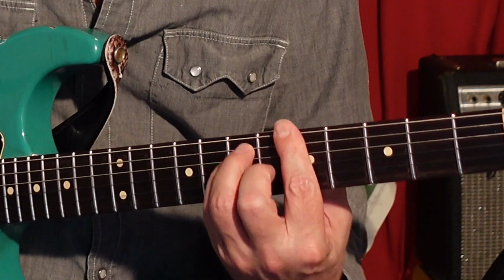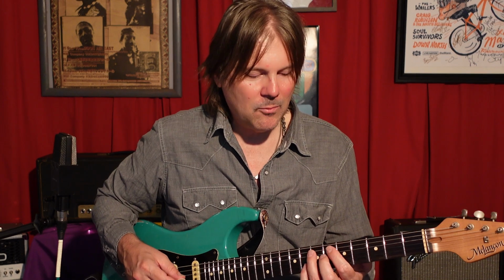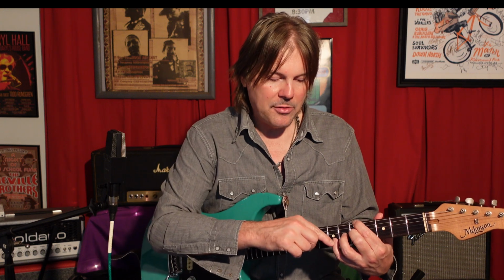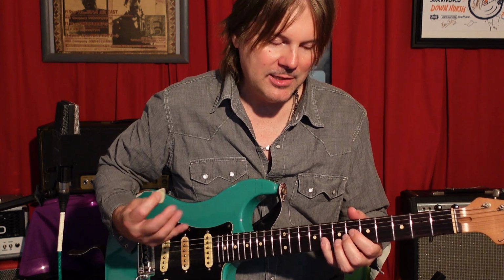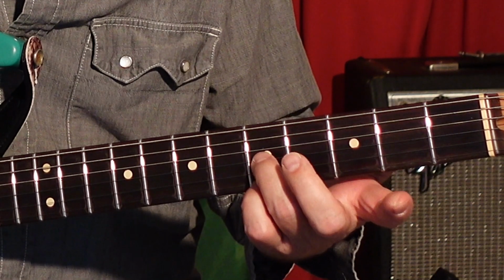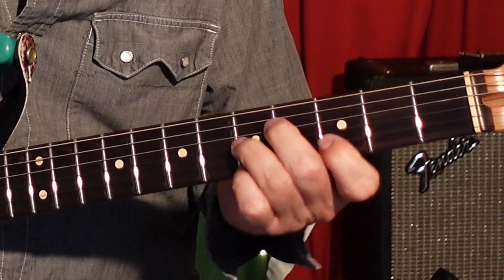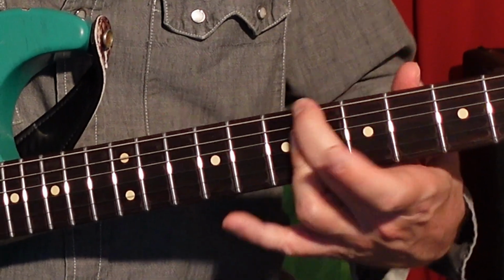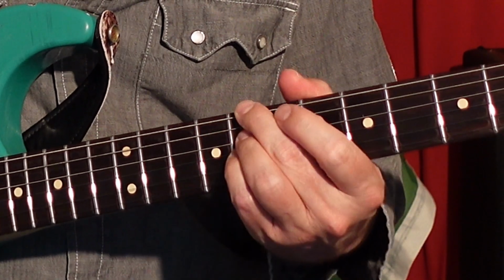Simplify Your Chord Voicings! How to do More With Less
Simplify Your Chords and Do more with Less! Pro players rarely use all the notes in a stock chord voicing. I'll show you how to modify shapes you already know and get more mileage out of them!

FUNKY VAMPS VOL. 1 DOWNLOAD with PDF of Chord Progressions.

STRIPPED DOWN Vol. 1! Playalong tracks.

00:00 Chordal Funk Improv
01:13 You Don't Need the Full Voicing
01:40 Breaking up an A chord
02:08 My go to A7 voicing- 3 notes
02:47 A13
03:16 Some voicings for D7
04:25 ii V7 voicings